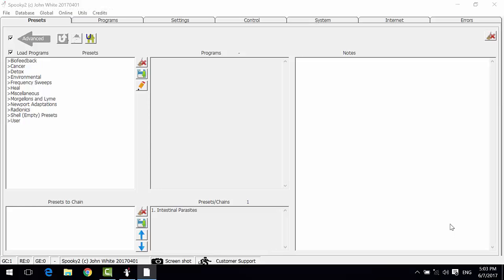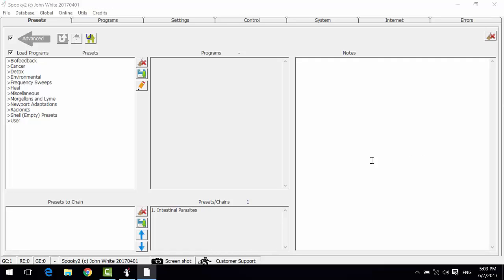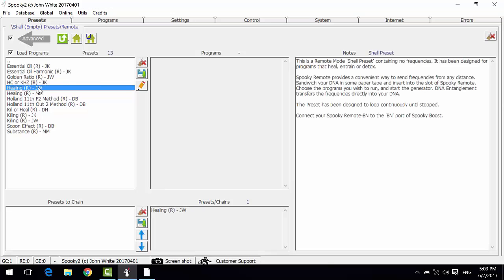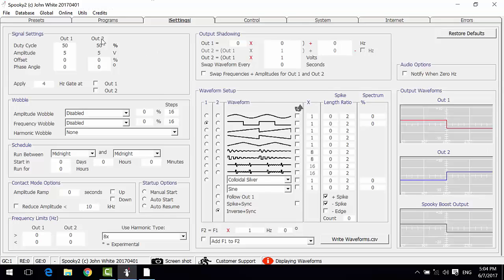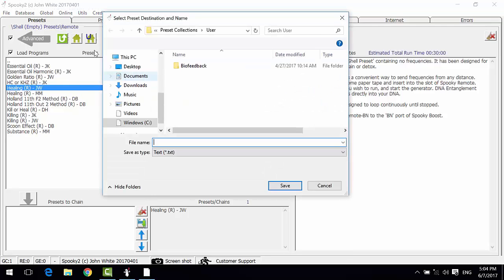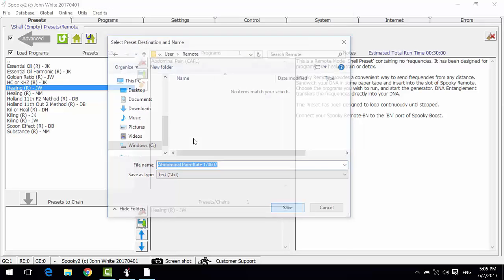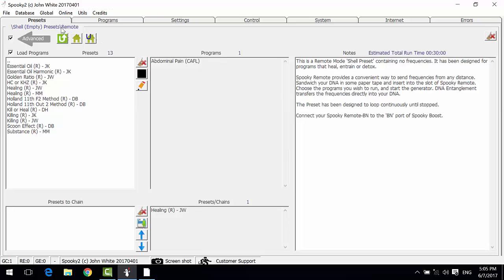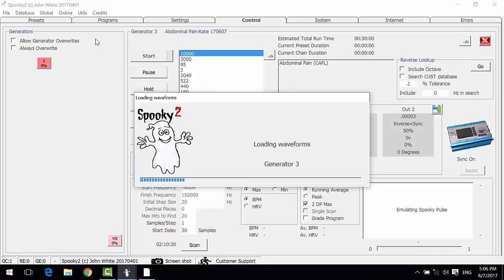How to Build Your Own Preset from a Shell Empty Preset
-  As we all know, there are three types of presets in spooky2 software, including factory preset, shell preset and user preset. The factory preset includes the software settings and programs. The shell preset only have software settings and the user preset is created by users. This video shows how to build your own preset from a shell empty preset.